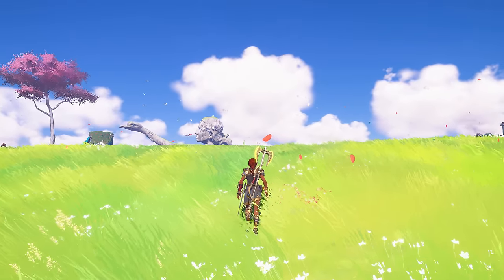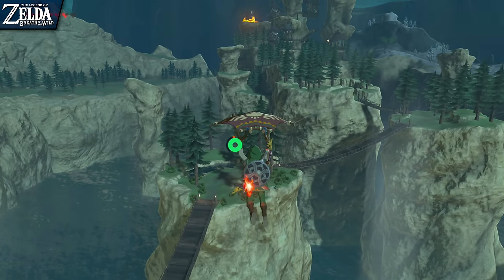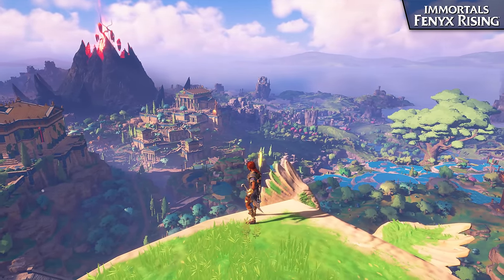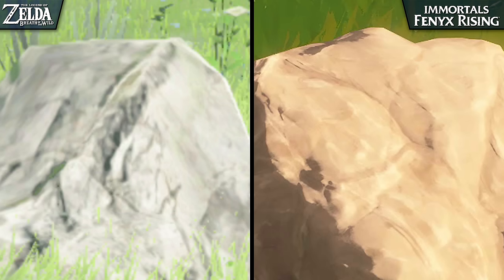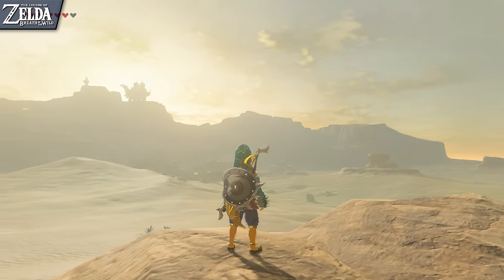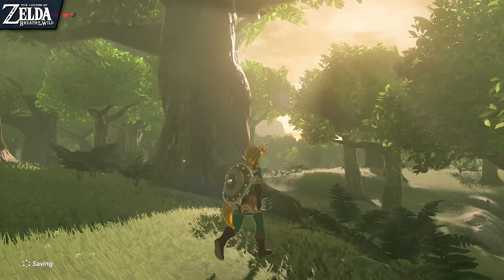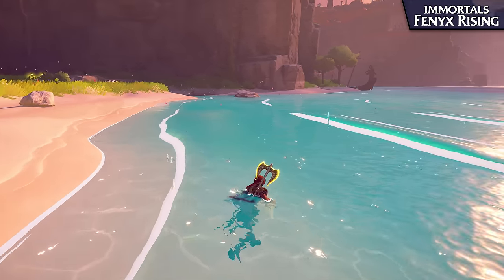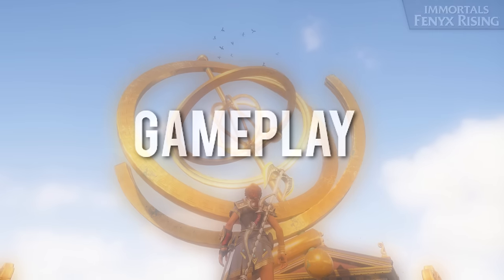Immortals Fenyx Rising vs The Legend of Zelda: Breath of the Wild | Direct Comparison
Review code provided by Ubisoft.

A graphic and gameplay comparison of the newly released Immortals Fenyx Rising to Nintendo's popular "Legend of Zelda: Breath of the Wild" on the Nintendo Switch.